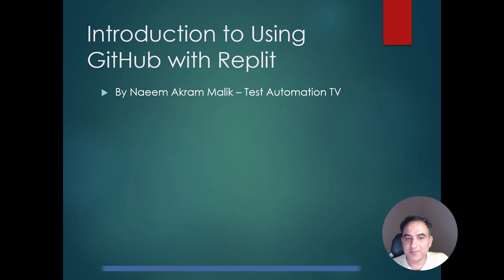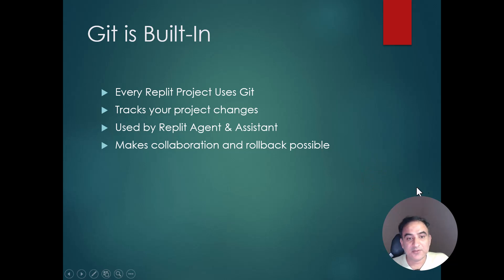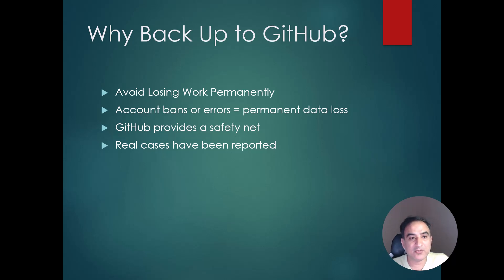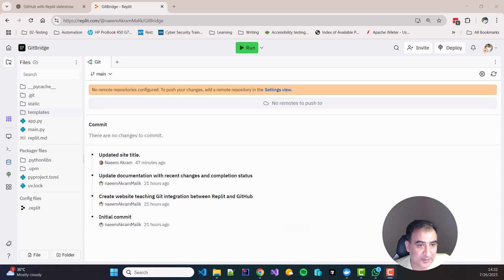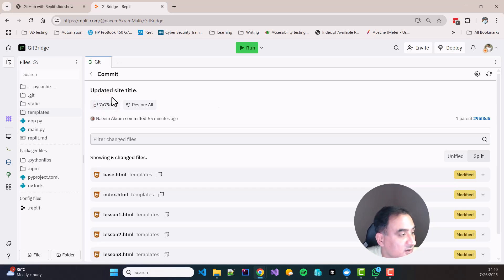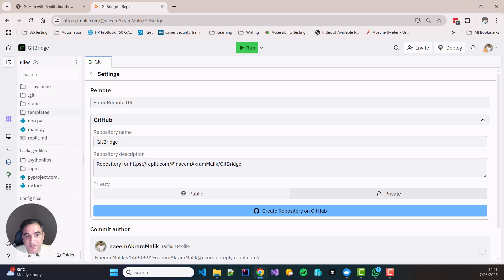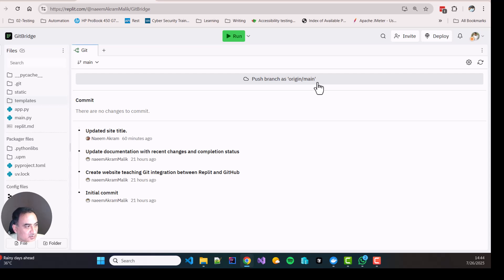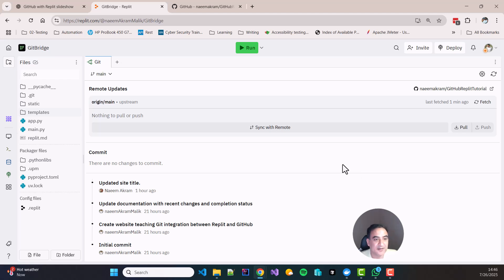Backup your Replit Projects to GitHub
Generative AI has ushered in a new age of coding where people are generating software using English language prompts. It is not necessary to know coding to make software for personal or business use.

Replit is a platform that allows people to generate software with vibe coding techniques and host it as well. Like all vibe coding gen ai based tools Replit also tries to make things easier by abstracting away complexities. But this watering down has lead to additional problems where people are losing their work due to small mistakes or banned accounts.
This video shows you how you can use the Git distributed source control system which comes built in with every Replit project. You can use GitHub to backup your code to GitHub or many other online code services like BitBucket.
I’ve created this video to help vibe coding enthusiasts save their work from accidental mess ups. Generative AI can make things and it can also break things.
I’ll show you how to ensure your project’s safety in this video so watch till the end and subscribe to my channel for more updates about vibe coding, GenAI, and automation.
For this very tutorial series I have created a dedicated site as well. Of course I have used Replit. The URL is given in the video description.
I’ve been using Replit since the early versions of Replit agent were launched. Every Replit project or Repl comes with a special software known as the Git version control system. The Replit Agent and Replit Assistant use Git for creating checkpoints to track progress.
The beauty of the Git version control system is that it is a distributed version control system. In simple terms it is possible to use GitHub.com as a backup for your work stored Replit.
Having a backup also helps if your account gets banned or deleted by Replit, such instances have been reported in the past where people’s work was permanently lost even after their accounts were restored.
Please note that you will need to have a free GitHub account to backup your work to GitHub.
Let us head over to Replit to learn about the hidden secrets of Replit.
Naeem Malik
AI Savvy Test Engineer | Selenium/PlayWright Test Automation in TypeScript, C#, Java | AI-QA/LLM Testing Enthusiast

Chapters
00:00 Introduction
00:42 Ensuring Project Code Safety in Replit
01:17 Using Replit and Git
01:59 Benefits of Git Version Control
03:02 Creating a Backup on GitHub
03:33 Understanding Repositories
04:04 Locating Git in Replit Projects
05:03 Using Git in Replit
06:20 Configuring Remote Repositories
07:02 Setting Up GitHub with Replit
07:25 Specifying Repository Details
08:04 Pushing Code to GitHub
08:42 Pushing Code to the Remote
09:14 Code Backup in GitHub
10:01 Conclusion